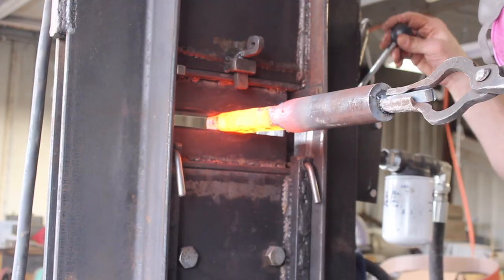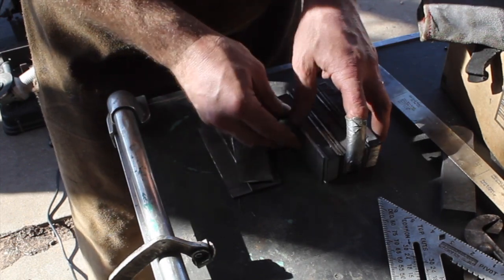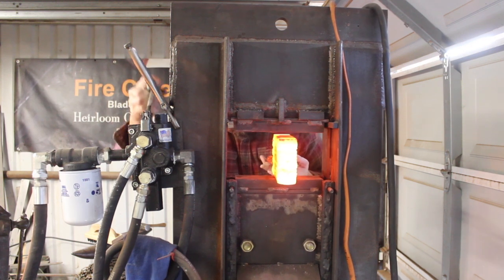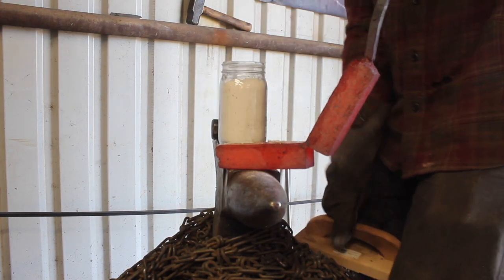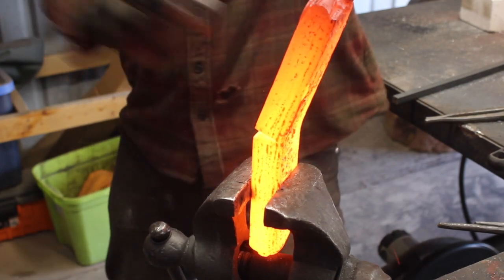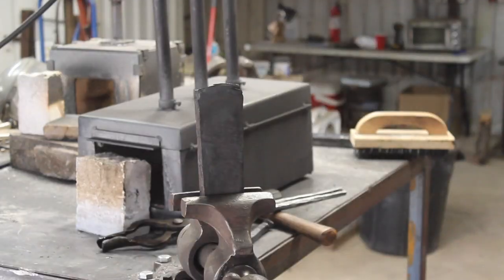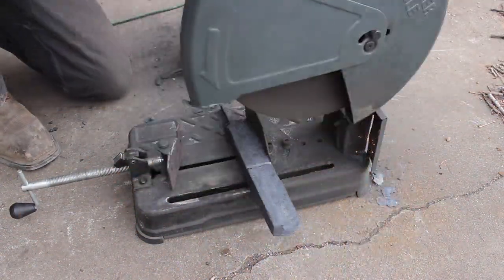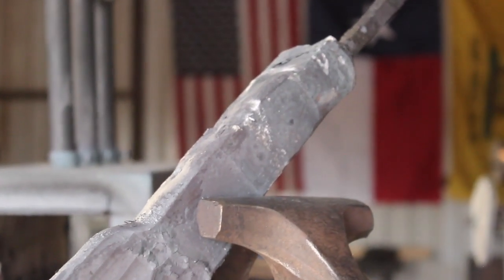Forging A Damascus Hog Splitter From A Massive Billet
A cross between a sword and a sledge hammer, I'm forging a Damascus (pattern welded) steel hog splitter for a client.